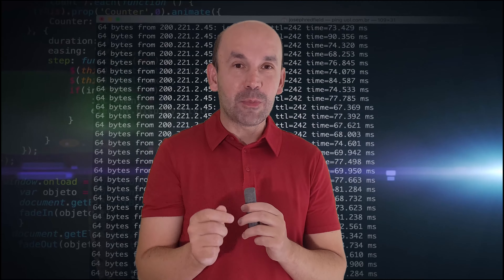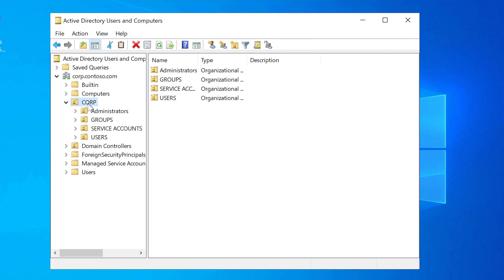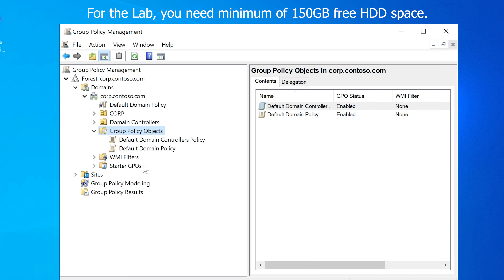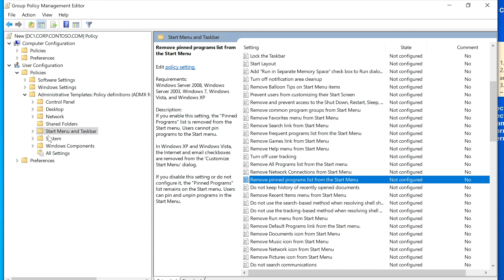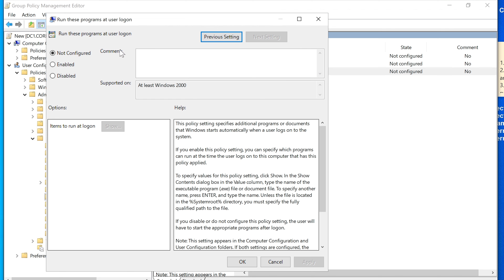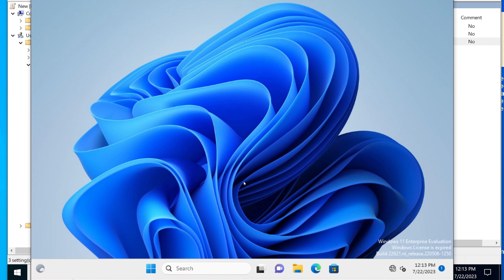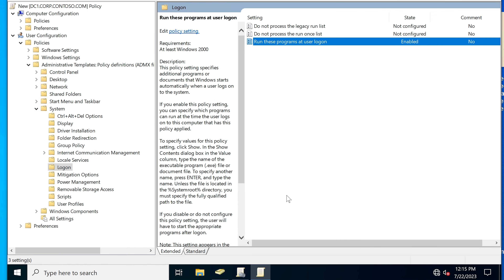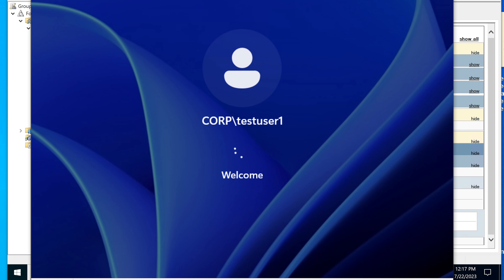Group Policy GPO for people who have no clue what Group Policy is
Group Policy GPO for people who have no clue what Group Policy is. This Everybody should be able to understand what Group policy is after watching this video.